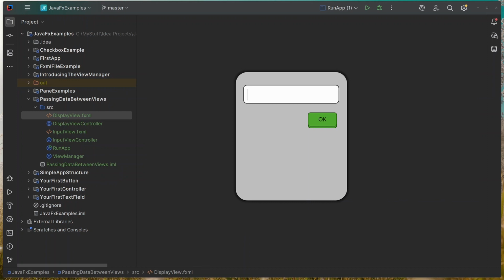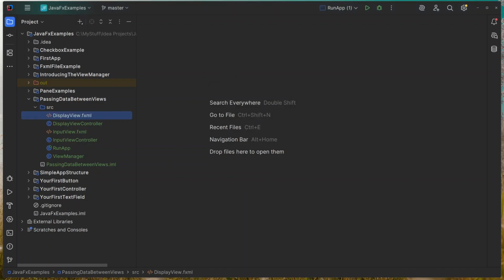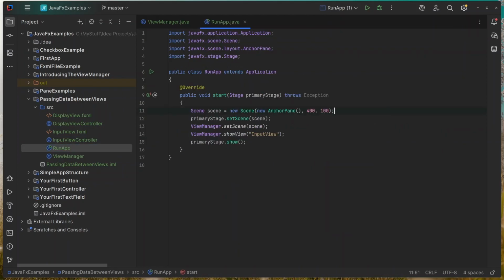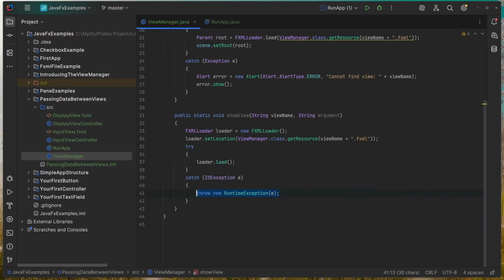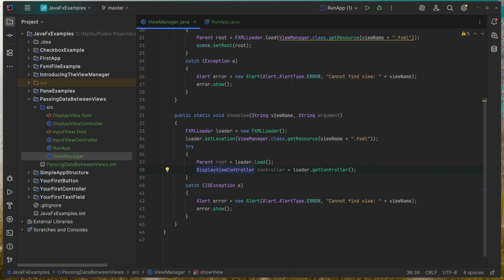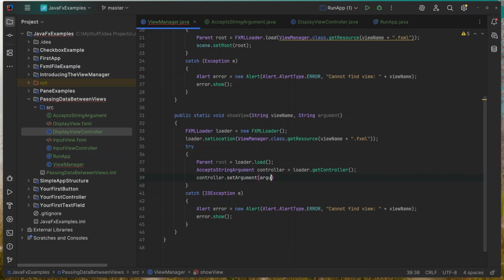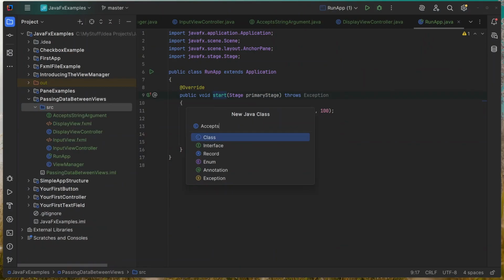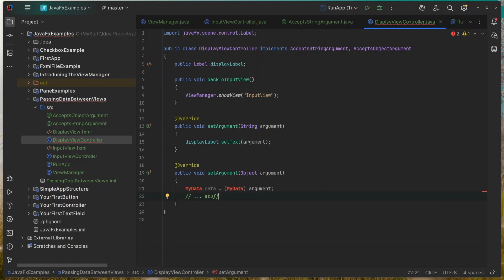JavaFX - Passing data between views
This video builds upon my ViewManager to change between different views, and shows how one view may pass along information to the second view, while still keeping the separate.